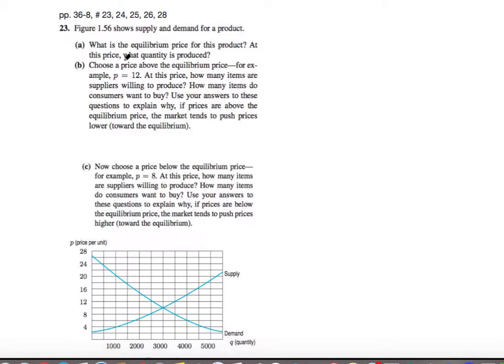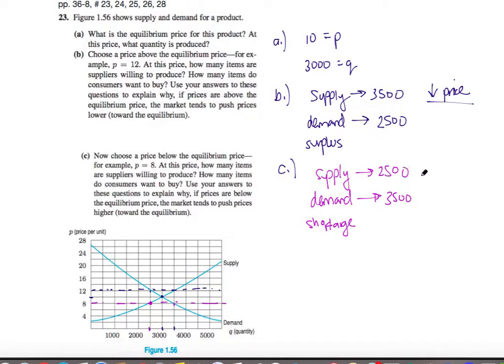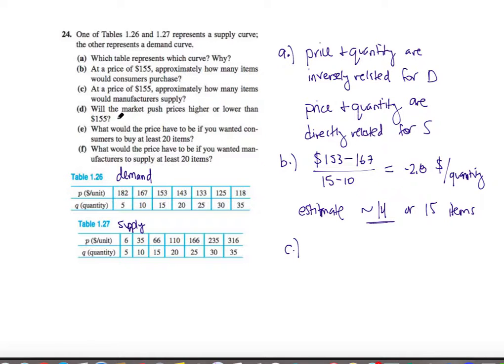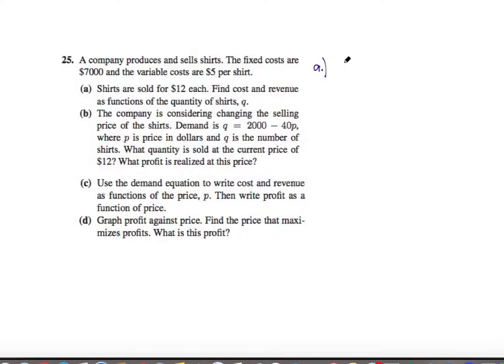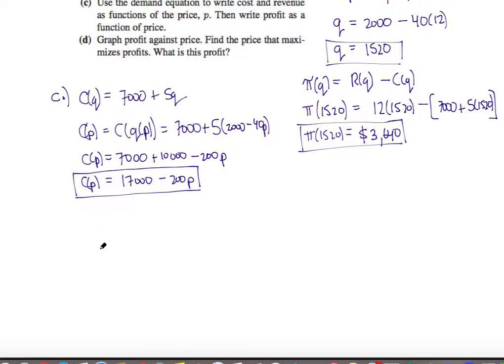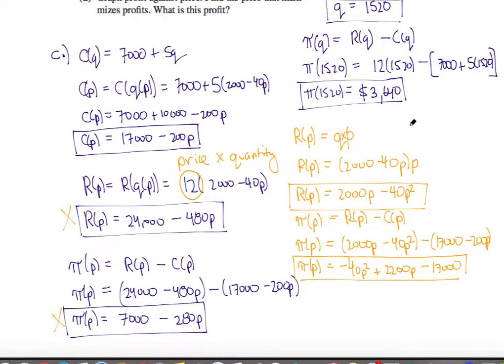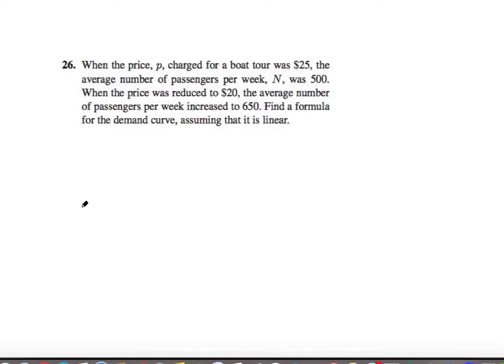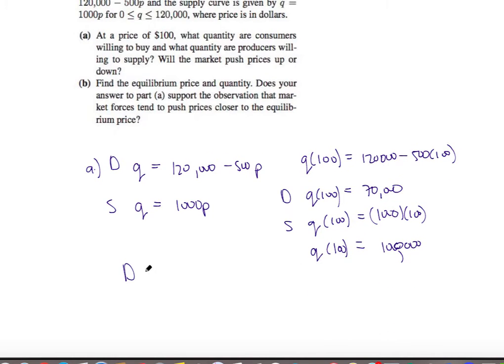Calc HW18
No 28b